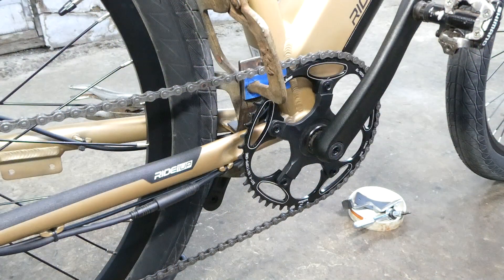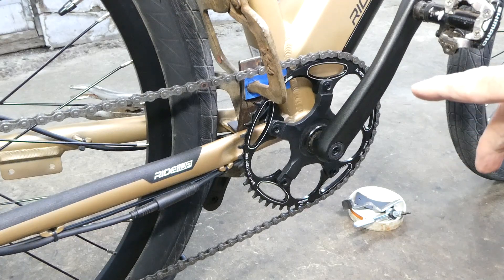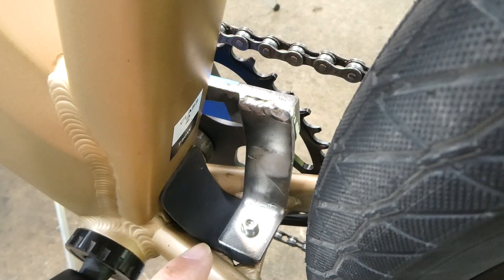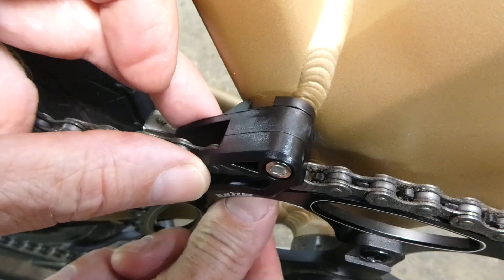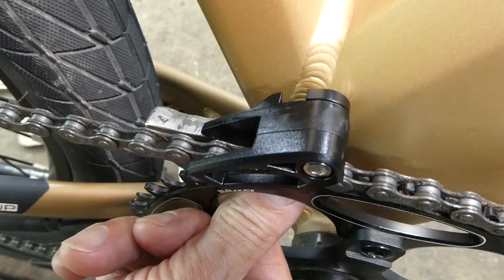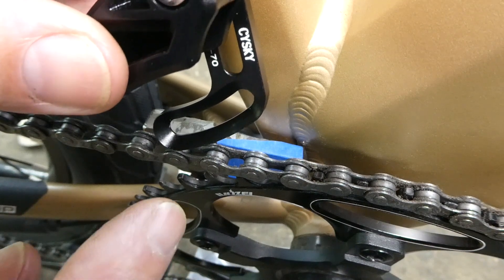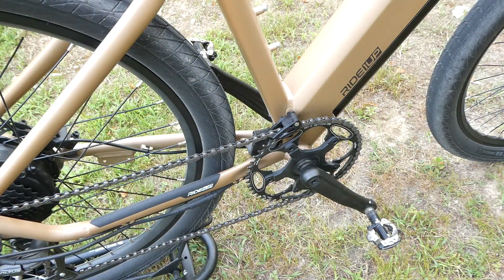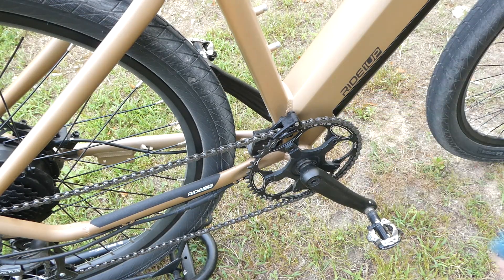E-Bike Chain Guide Fabrication